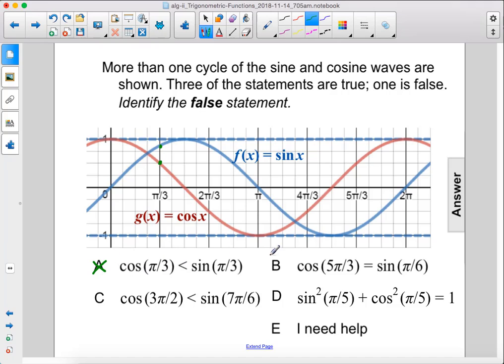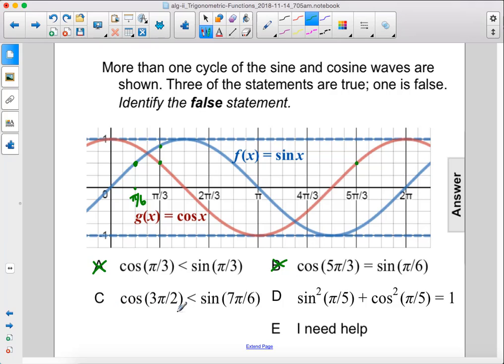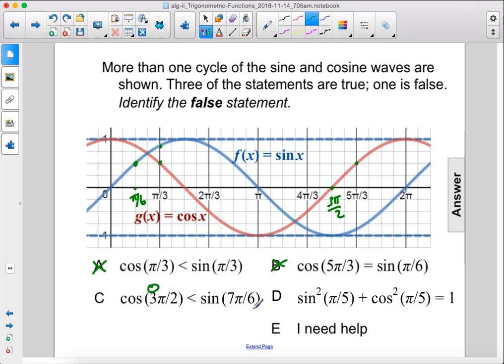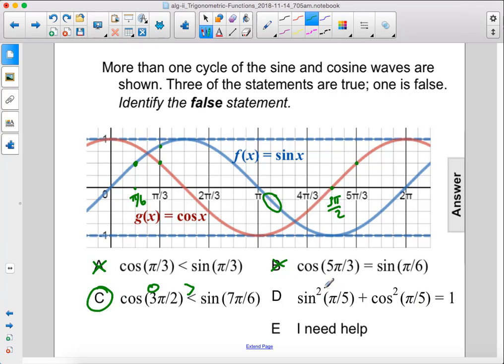Algebra2 Trig Cosine Function Pt 4 Q78